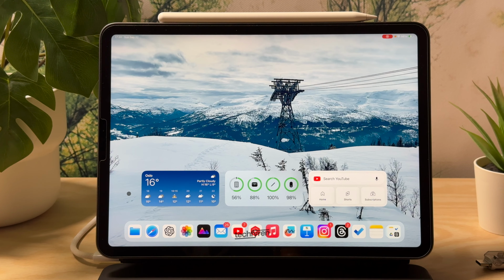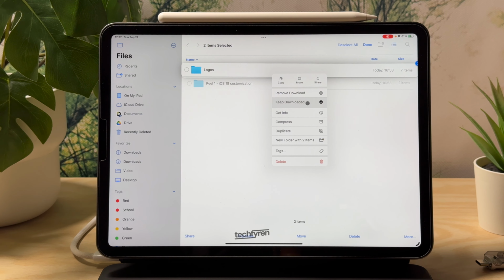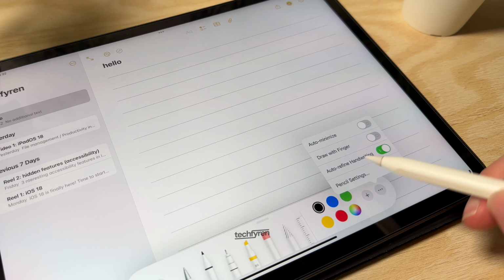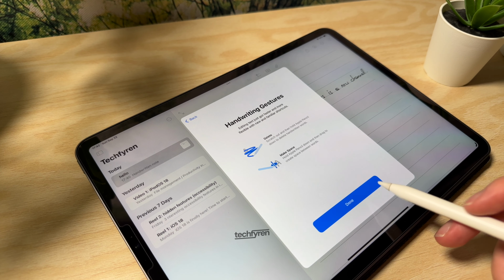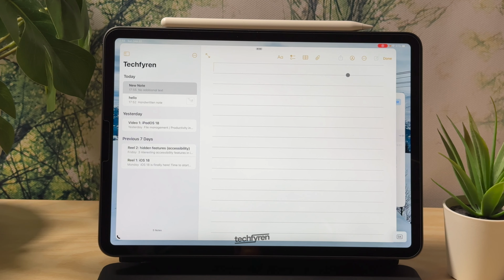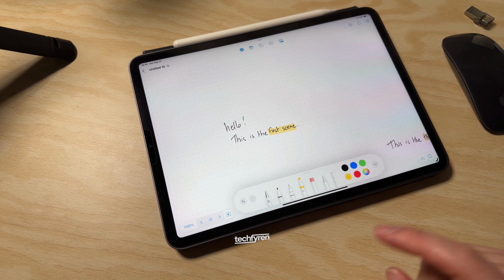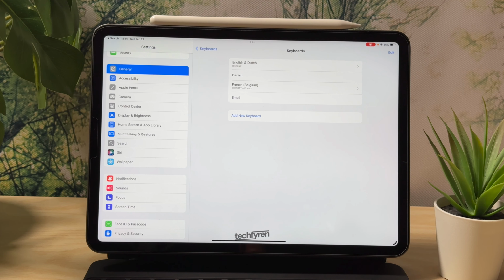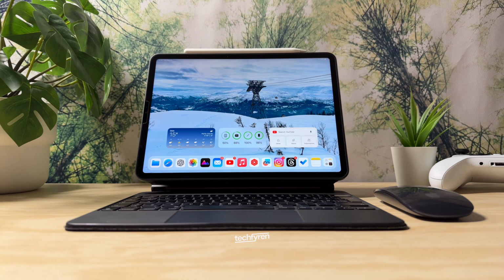iPadOS 18 File Management and Productivity Enhancements: Files, Notes, Freeform and more!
My favourite enhancements to the Files app, Notes, Freeform and more - TIMESTAMPS:
00:00 Intro
00:19 Downloaded files and folders for offline use in the Files app in iPadOS 18
01:49 Formatting external storage in the Files app on iPadOS 18
02:53 New features in the Notes app on iPadOS 18
03:08 Auto-refine handwriting option
03:53 Handwriting spell check
04:46 Adding space with Apple Pencil
05:06 Math Notes in the Notes app on iPadOS 18
06:06 Audio recording and transcription in the Notes app on iPadOS 18
06:33 Voice memos transcription
06:45 Collapsable sections in the Notes app
06:55 Highlighting words in the Notes app on iPadOS 18
07:22 Scenes in the Freeform app
08:18 Reminders in the Calendar app
09:07 Bilingual keyboard in iPadOS 18
09:10 Home Screen customisation on iPadOS 18

— Music attribution —
Music from Uppbeat (free for Creators!)